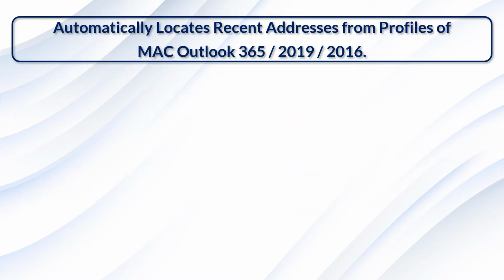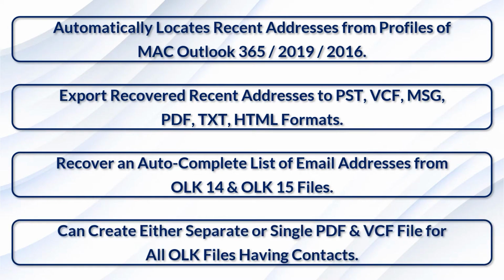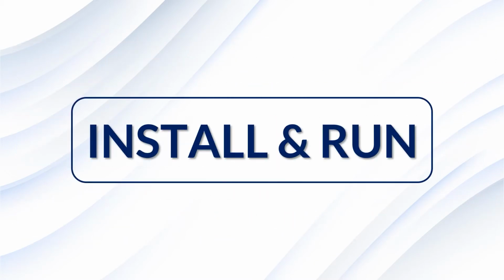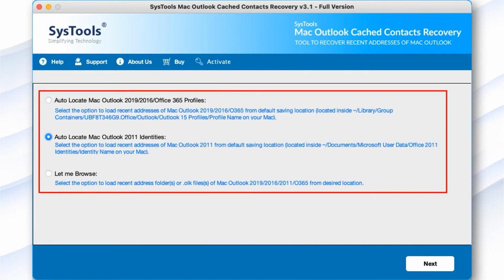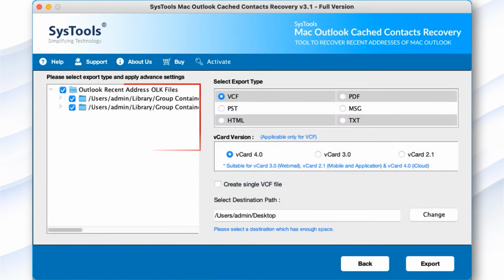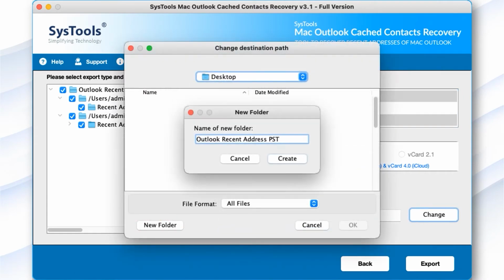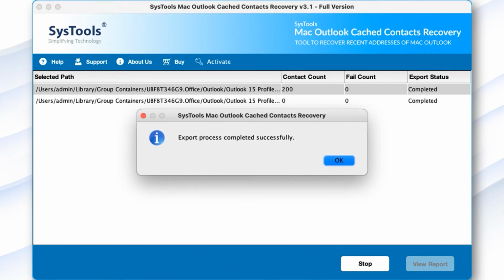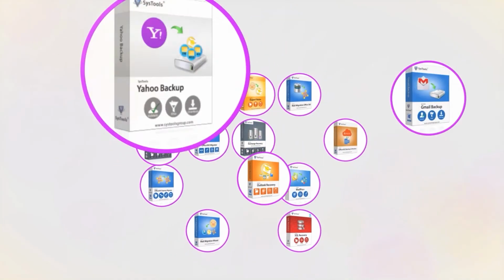Recover Mac Outlook Recent Addresses / Autocomplete List of Email Addresses - By SysTools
SysTools Mac Outlook Cached Contacts Recovery software recover Cached Contacts/ Recent Addresses of Mac Outlook. It automatically locates an autocomplete email addresses list from profiles of MAC Outlook 365 / 2019 / 2016 and identities of MAC Outlook 2011. Restore cached contacts from OLK 14 and OLK 15 files. The software also exports recovered Mac Outlook recent addresses to PST / VCF / MSG / PDF / TXT/ HTML. While exporting to Vcard, the tool provides all the versions of vCard 4.0 / 3.0 / 2.1 for you to choose. Also, can create separate or single PDF/ VCF file(s).